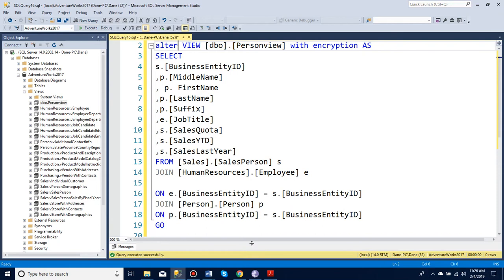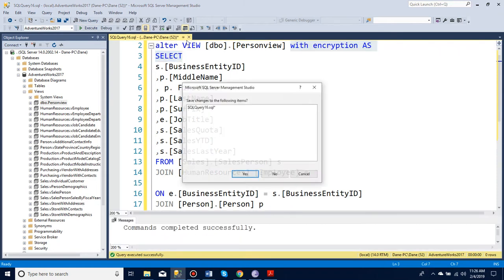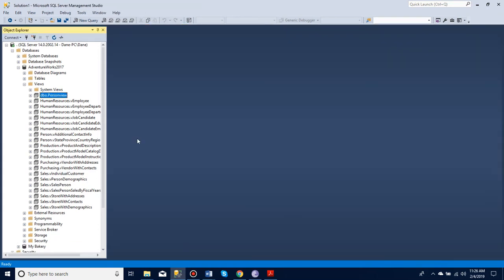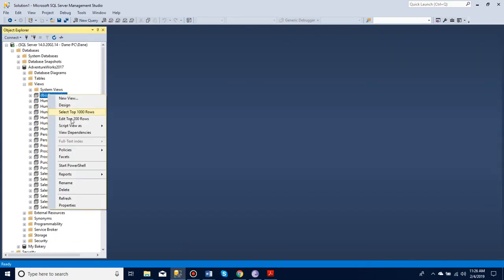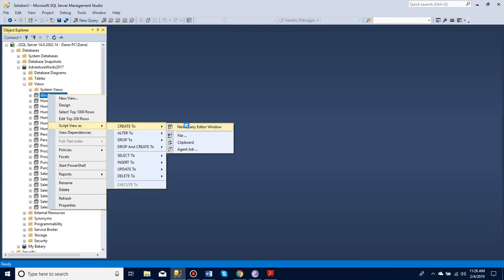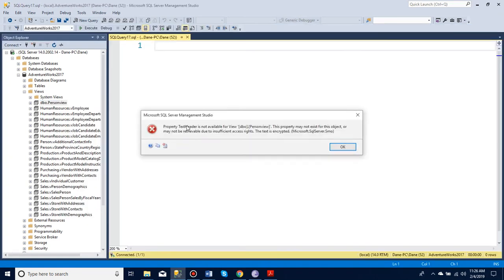How to secure a view in SQL server manager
This video will show you how to secure a view by using with encryption in SQL server manager